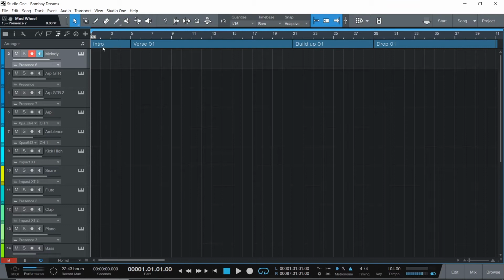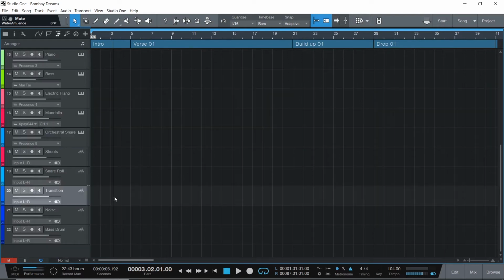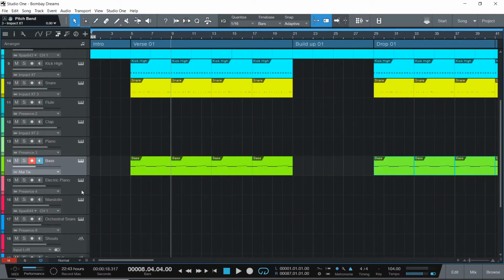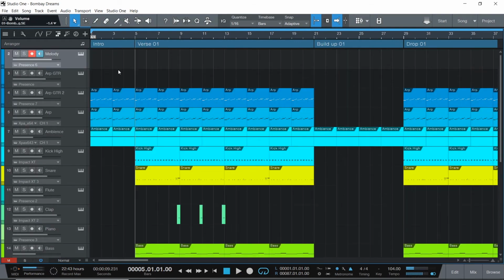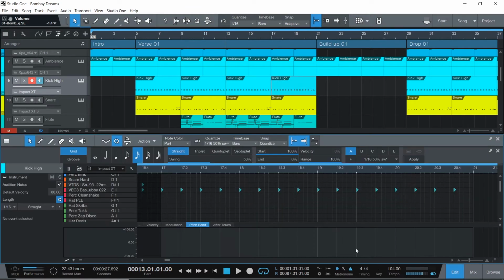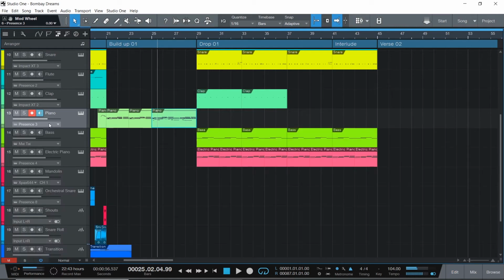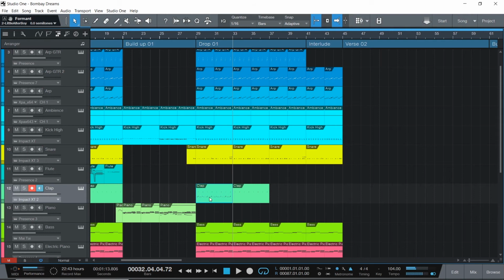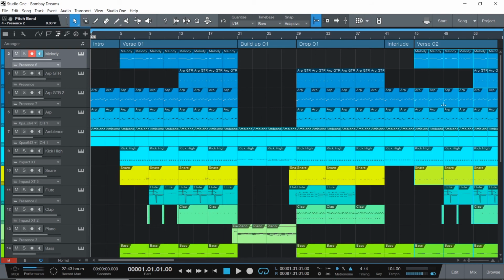How to Produce Bombay Dreams - Part 02 | KSHMR & Lost Stories | Kavita Seth | Tutorial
Let's deconstruct this beautiful track and learn the production secrets that the pros are using.  In part 02 we will lay down the arrangement of the track using the sounds shown in the first part.

The track is made by DJ and producer KSHMR and the Indian DJ duo Lost Stories joined by Indian singer Kavita Seth. The track was released on Dharma Worldwide label and has  been received well by the fans.

Bombay Dreams’ is a mysterious, melodic track that features future house sounds and is highly influenced by the typical Middle Eastern culture. Next to its melodic production it features beautiful vocals by Kavita Seth, setting the mood even more and taking us on an unforgettable trip to India. If we listen closely we can hear that the main elements of the song are the traditional Indian guitar, flutes and the drums. The vibe is very chilled and could easily lull you to sleep.

Lyrics-
Hoya tere naal pyaar jado da sohneya
Raina main saari raat, neendri na aundi ae
Ho, ho, oho, ho

I’m dreaming on, I swear
My wings are clipped, but I don’t care
I’ll carry on with your pictures on my mind
I’ll find a way to make you stay